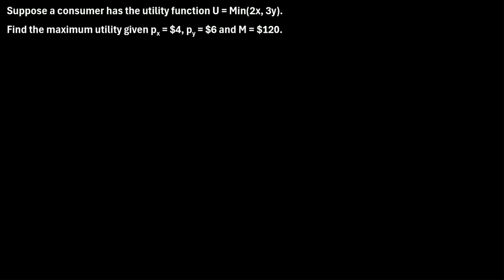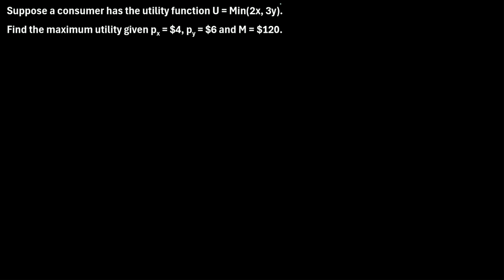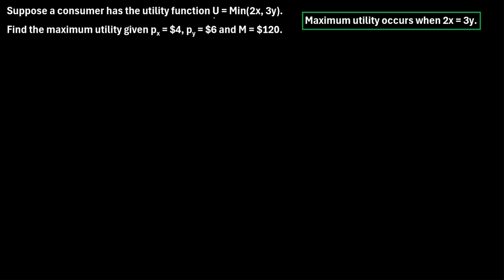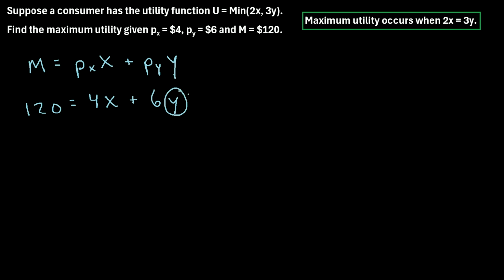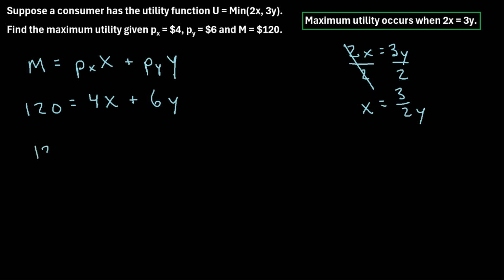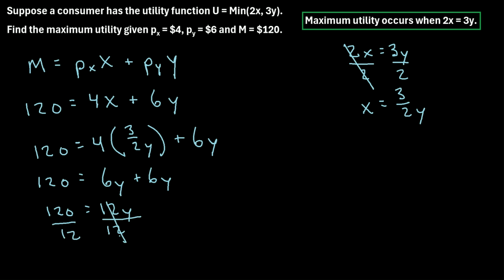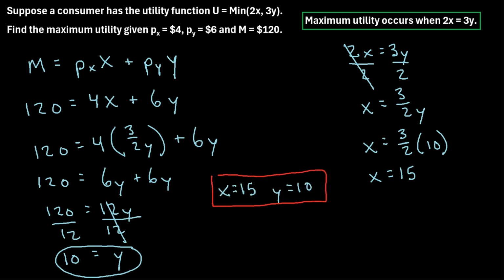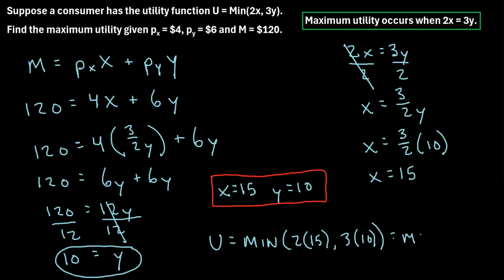Utility Maximization with Perfect Complements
In this video I explain how to maximize utility given two goods that are perfect complements.